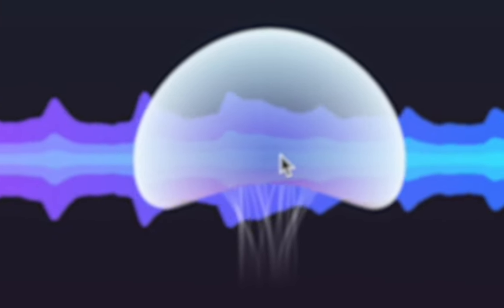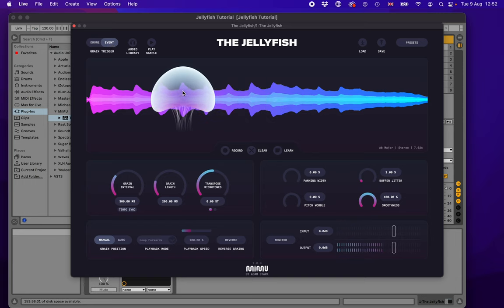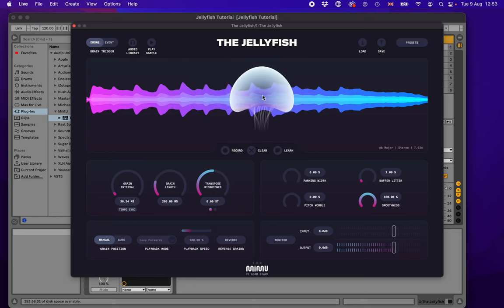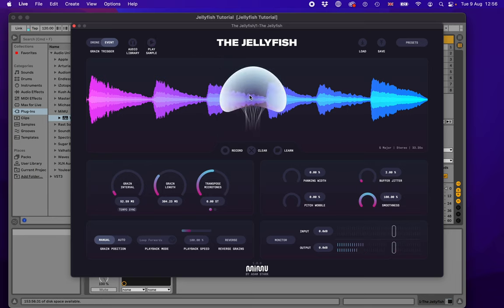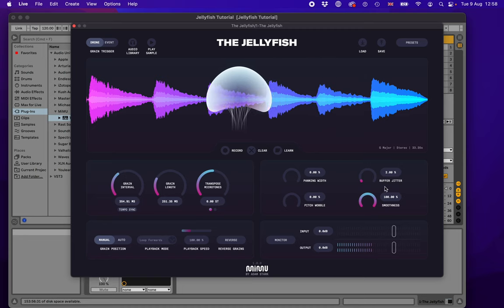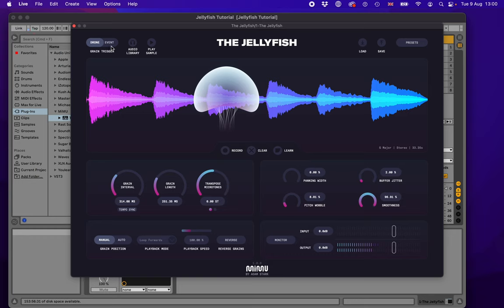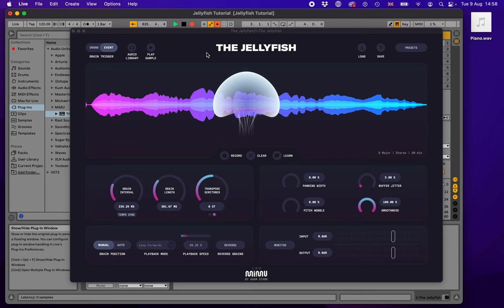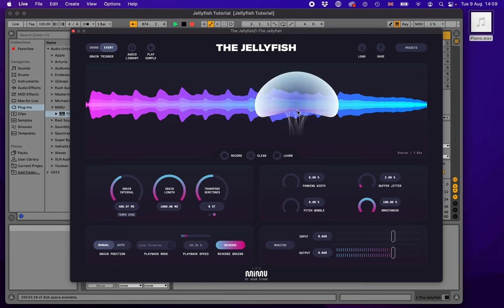The Jellyfish: Granular Synthesis Audio Plugin - Full Tutorial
A full walk-through of how to use 'The Jellyfish' to create awesome soundscapes, drones, pulses and more.

The Jellyfish is a live-input granular synthesis audio plugin. Live-record your voice or instruments and then repurpose that audio using the The Jellyfish to create drones, soundscapes and pulses in real-time. The Jellyfish is available on both Mac and Windows platforms, as an Audio Unit, VST3 and as a standalone plugin.

0:00 Intro
0:33 First Steps
4:20 Secondary Controls
8:52 Live Audio Input
11:29 MIDI Markers
14:52 Importing & Playback Modes
17:56 Tempo Sync
19:36 Presets
21:19 The 'Activate' Parameter
23:55 Outro